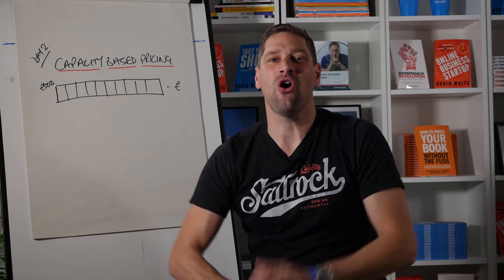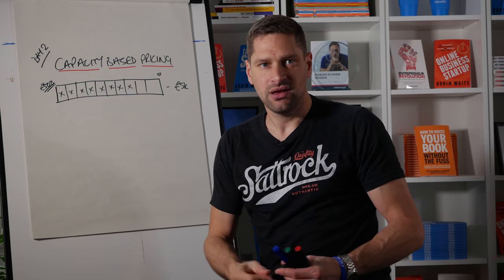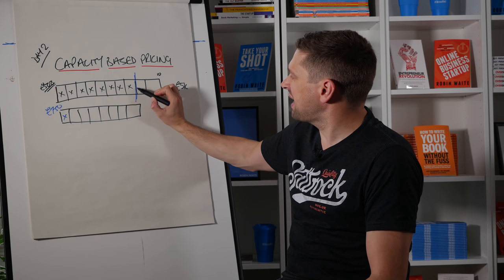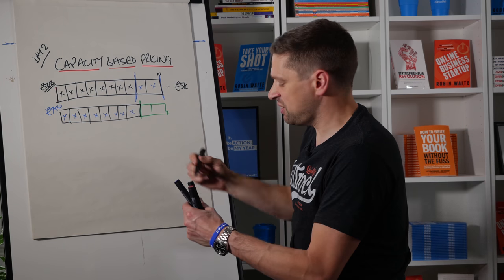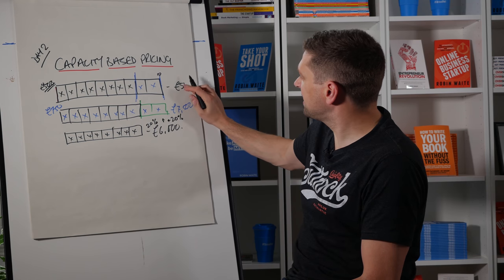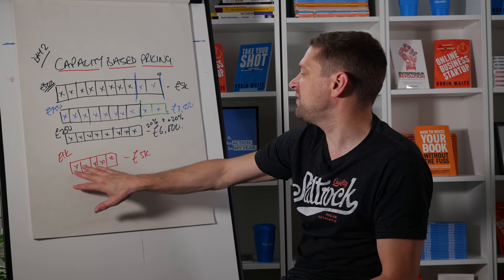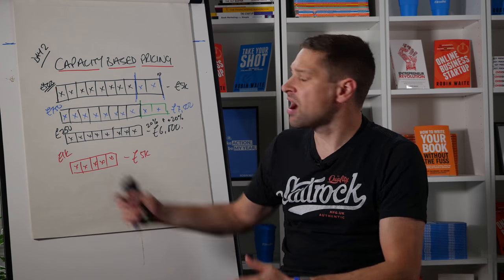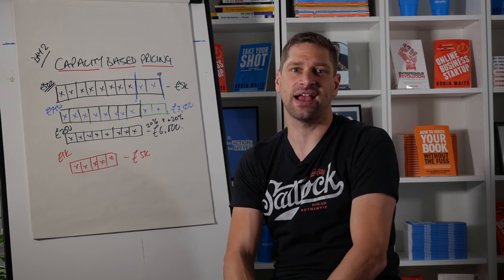How to Manage Your Customers Using a Capacity-Based Pricing Strategy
How to Manage Your Customers Using a Capacity-Based Pricing Model/Strategy.

A simple way to manage our client rosters is to look at what capacity we have to deliver our products and services. If we have to market to lots of clients it can take forever to fill our capacity. But, by increasing prices and reducing capacity we can save time and make more money.

Why on earth would you want to LOSE clients? It's quite simple really; life is too short. Some clients are a pain in the backside. Sometimes we simply don't have enough time in the day to service all of the clients we now have. Times change. Businesses change direction. Maybe our product changes and we need to head in a different direction. But, at some point you will have to have some difficult conversations. Here is the why and over the next 7 days you'll get to know the how.

This video is Day 2 of the 7 Day How to Lose a Client in 7 Days released in my group business coaching programme.